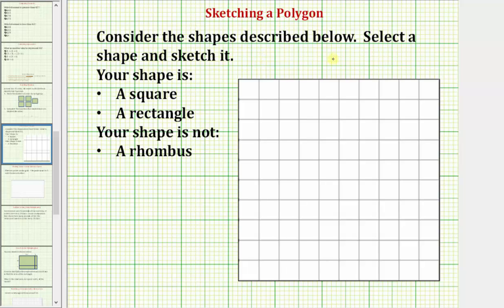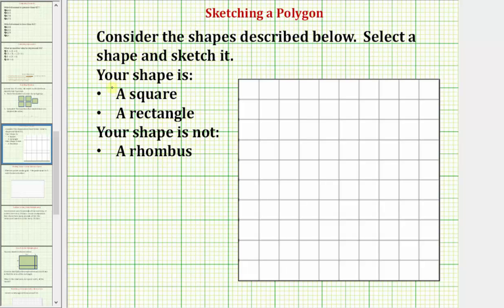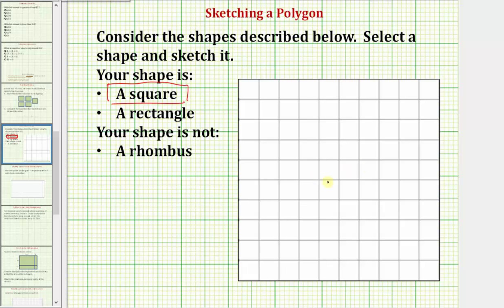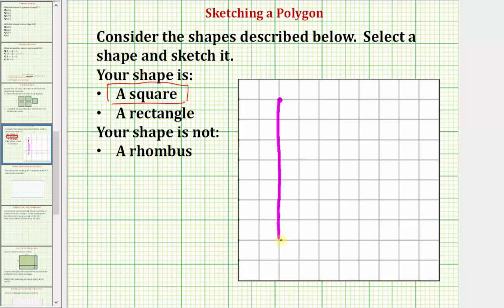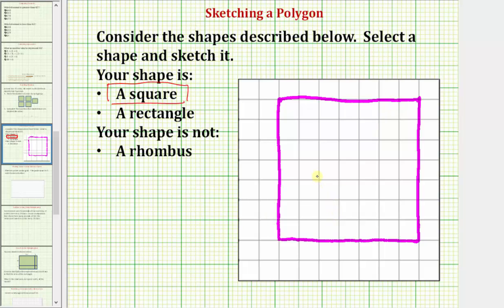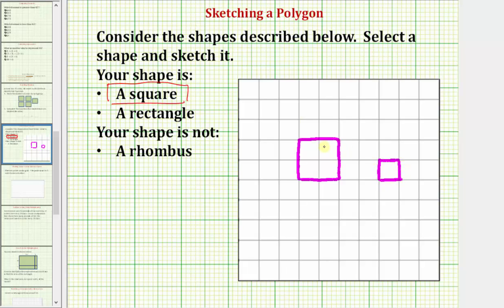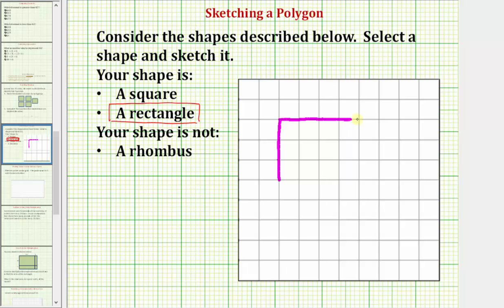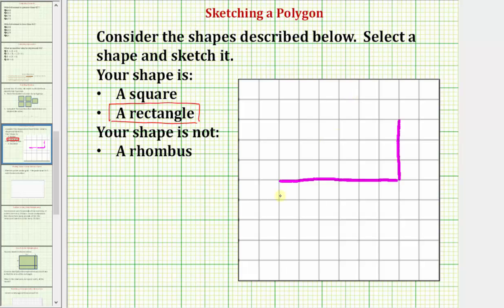Create a Sketch of a Square and Rectangle (Common Core 3/4 Math Ex 13)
This video explains how to sketch a square and a rectangle.